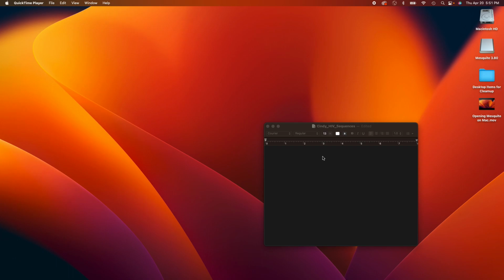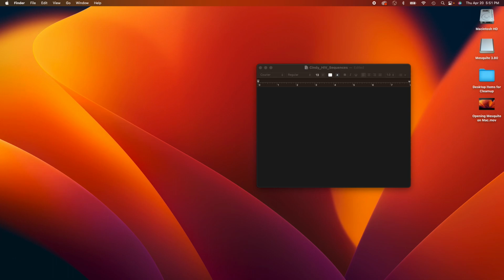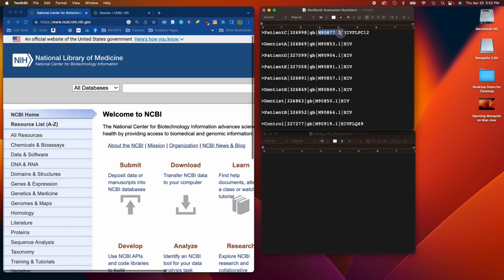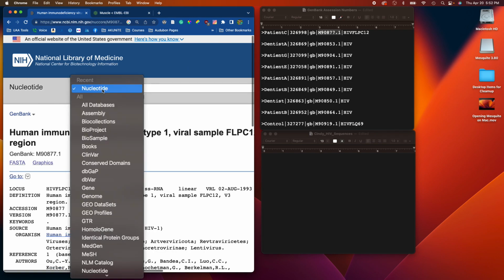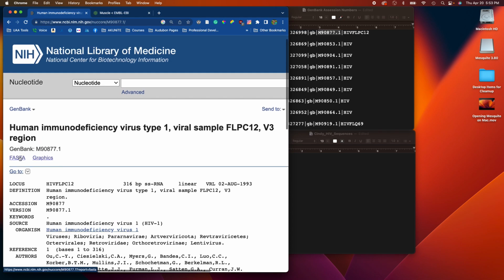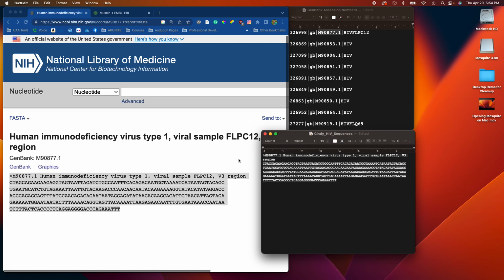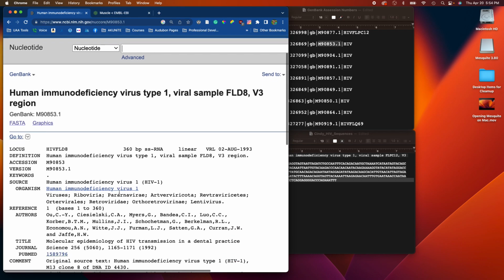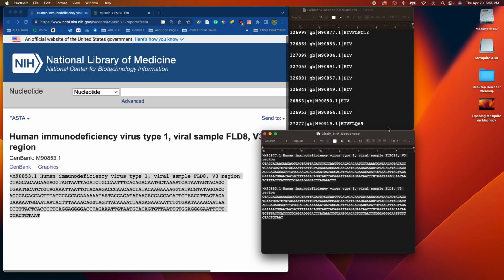Gathering Sequences from GenBank